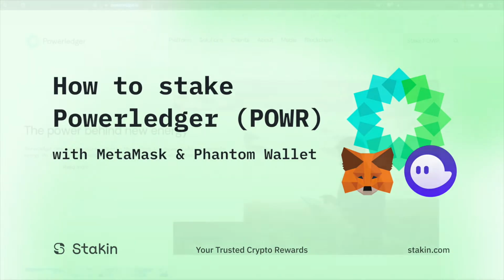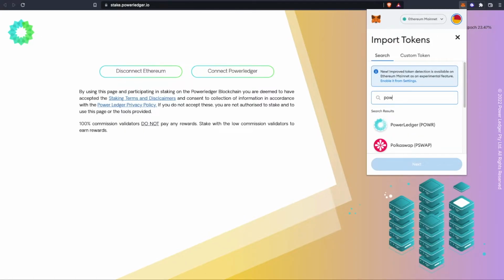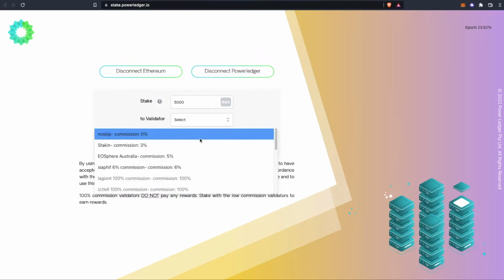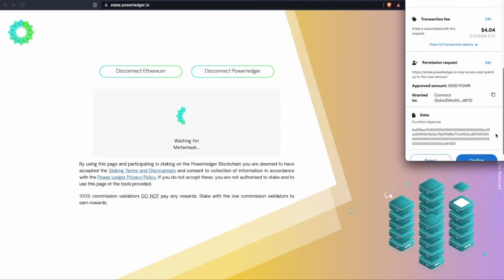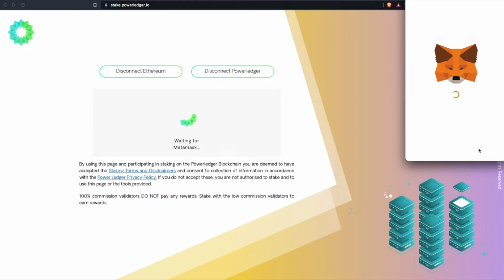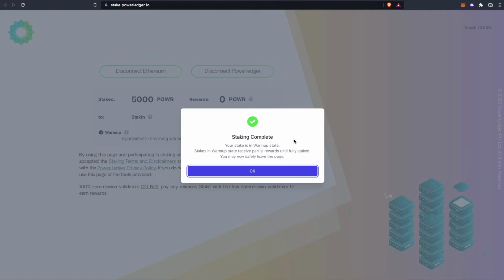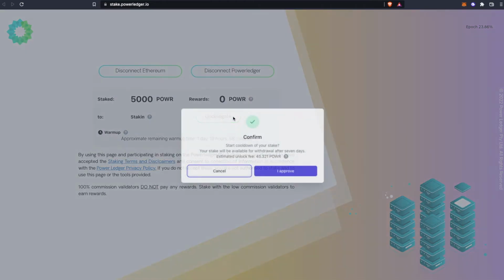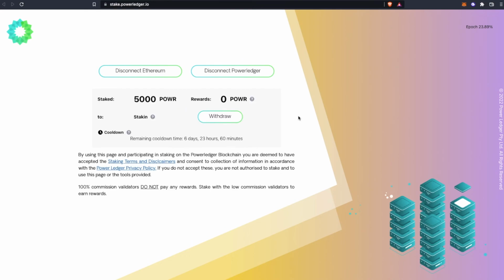How To Stake Powerledger with MetaMask and Phantom Wallet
Stakin presents a step-by-step guide on staking Powerledger (POWR) with MetaMask and Phantom wallet.

Powerledger is a Solana-based permissioned blockchain platform with its ERC20 POWR tokens on the Ethereum public chain. They allow for (P2P) energy tracking and trading, as well as environmental commodity trading.